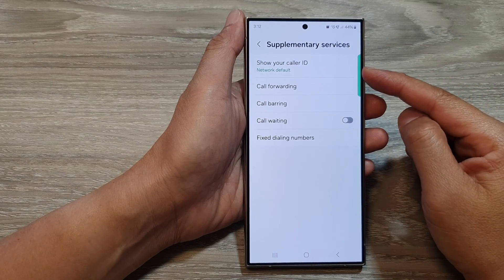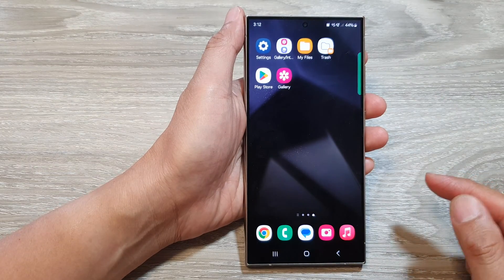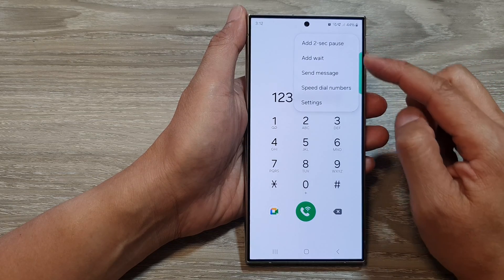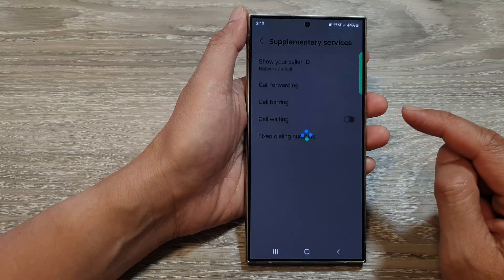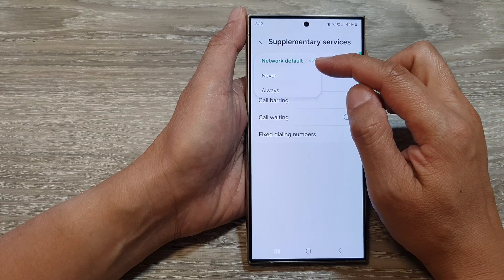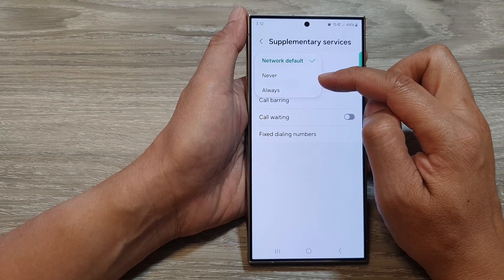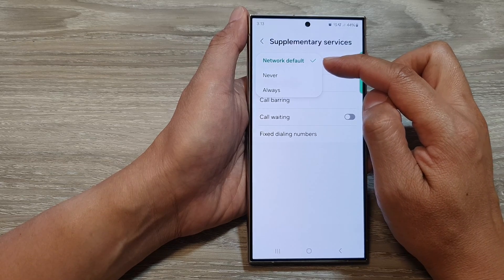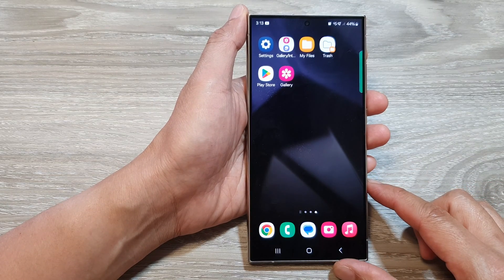Galaxy S24/S24+/Ultra: How to Show/Hide Your Caller ID / Phone Number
Learn how you can show or hide Caller ID/Phone Number on the Samsung Galaxy S24/S24+/Ultra.

Need to block or show your phone number when calling from your Galaxy S24, S24+, or S24 Ultra? This quick guide shows you how to control your caller ID visibility with a few simple taps.